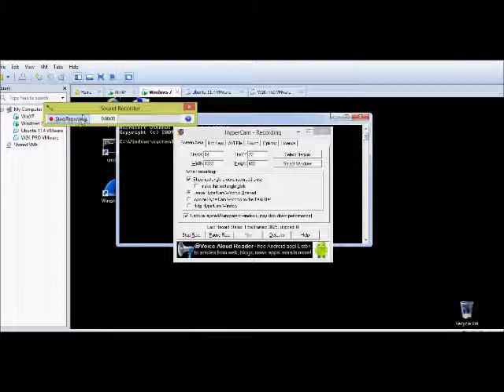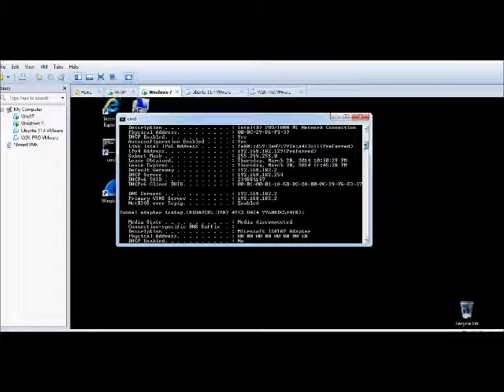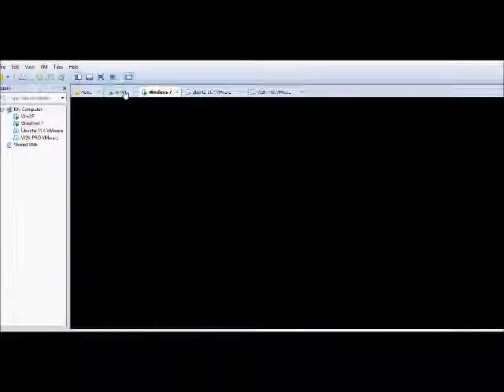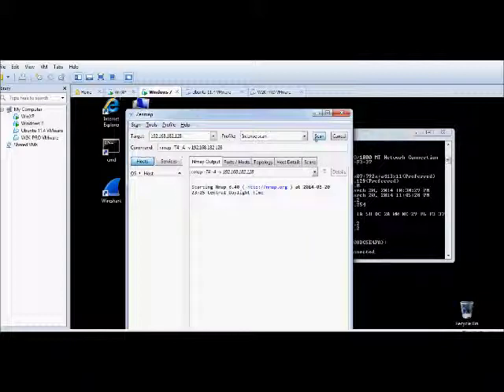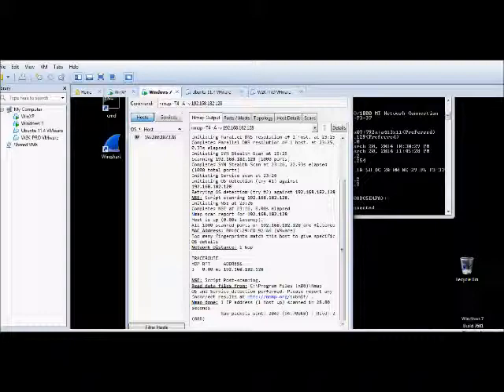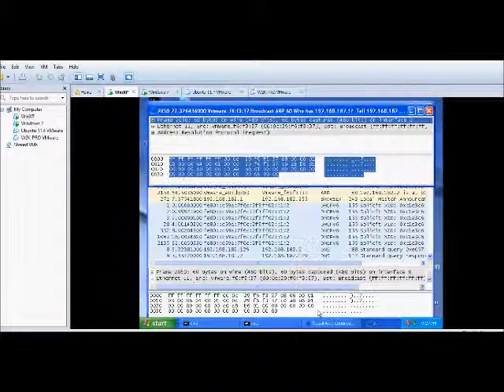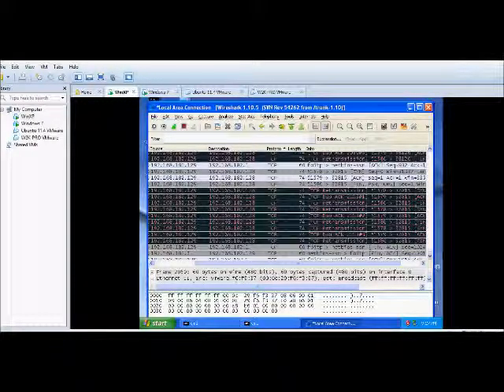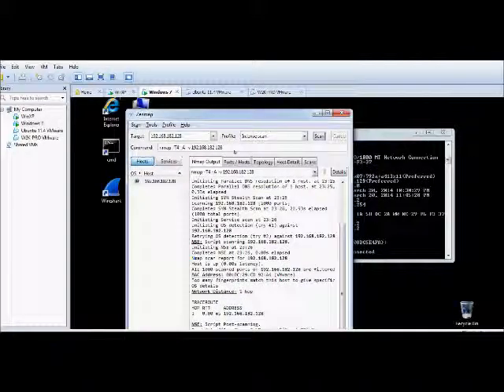A Wireshark/Nmap Demo -- The 3-way handshake / Intense Scan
finding your ip addresses using ipconfig /all ,how to do a three-way handshake (syn, syn-ack, ack) and an Intense Scan from Nmap.org's Nmap.

WARNING!  I AM NOT HELD RESPONSIBLE FOR IMPROPER USE OF THESE RESOURCES  ...THIS IS A LEARNING TOOL FOR INFORMATION TECHNOLOGY STUDENTS AND NOT A MALICIOUS TOOL FOR UNETHICAL HACKERS.